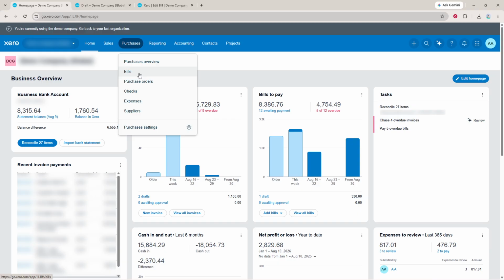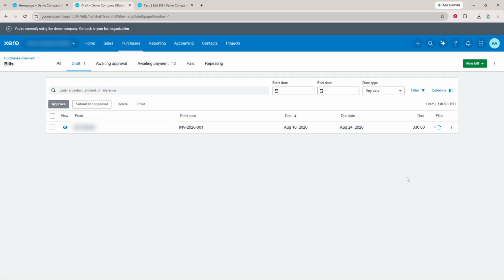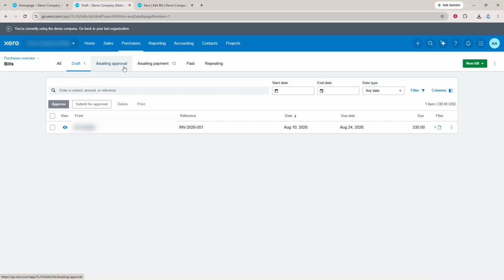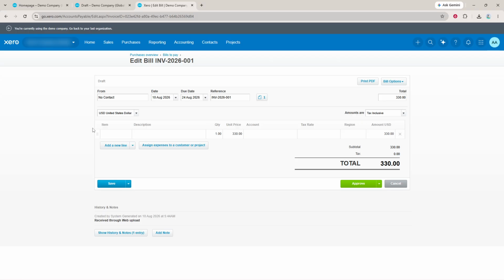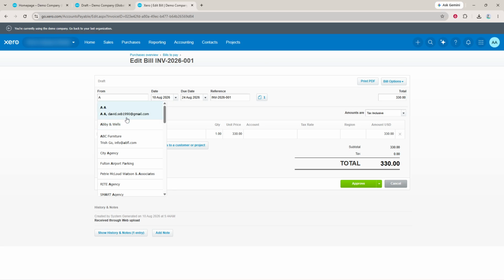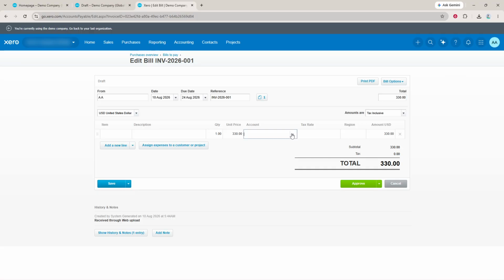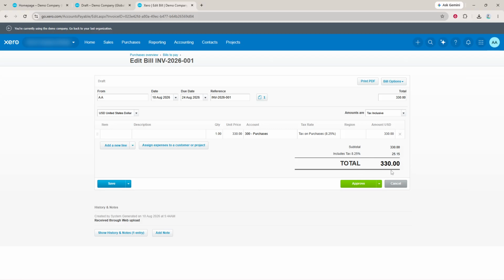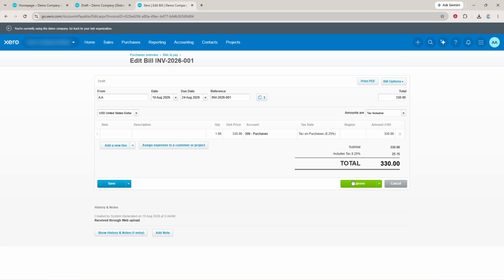How to Approve a Bill for Payment in Xero [2026 Easy Tutorial]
In today's video, I'll show you how to approve a bill for payment in Xero step by step. Whether you're reviewing supplier bills, managing accounts payable, or preparing outstanding bills for payment, this guide will help you approve a bill in Xero.

You'll learn how to locate bills awaiting approval, open and review the bill details, approve the bill, move it to the appropriate payment status, and keep your accounts payable records organized.